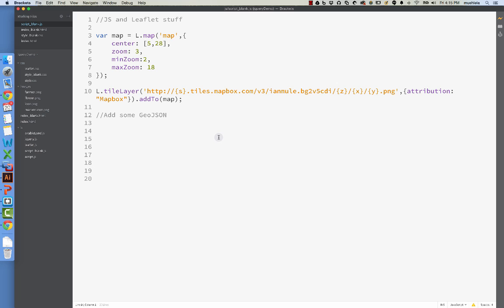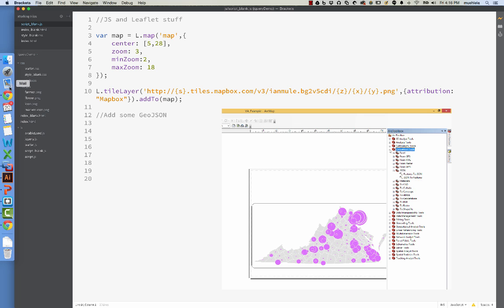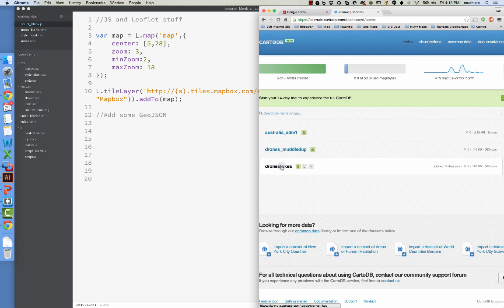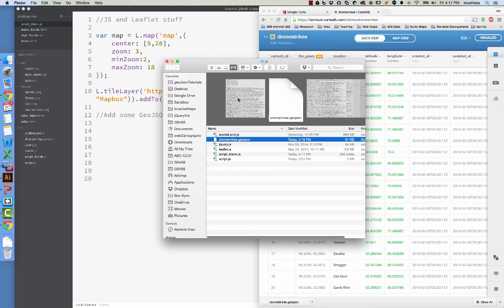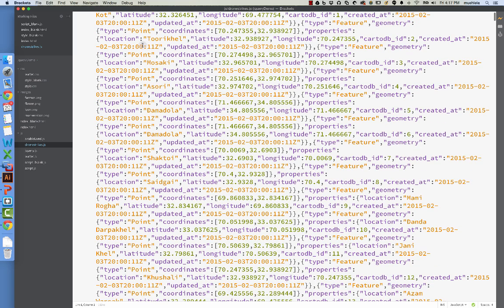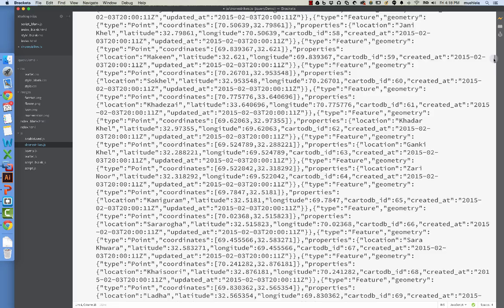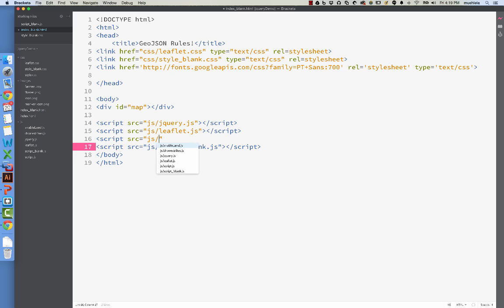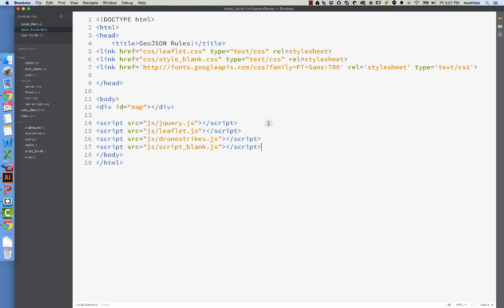GeoJSON and Leaflet, Part 4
In this series of tutorials I show you how to set up a Leaflet map from scratch (Parts 1-3), how to create GeoJSON files (Part 4), and how to import and style GeoJSON data over your Leaflet tileset (Part 5) and also style the info windows/pop ups. I also show you how to make interactive buttons to control your GeoJSON layers (Part 6). Timer permitting, a Part 7 may be created where I show you how to style non-point GeoJSON data.